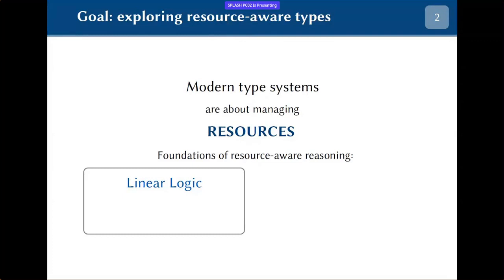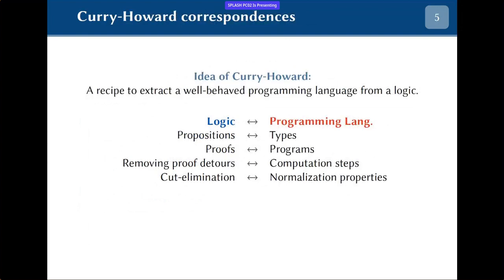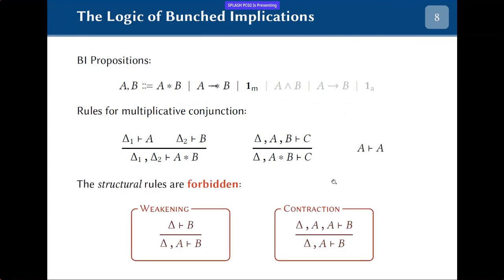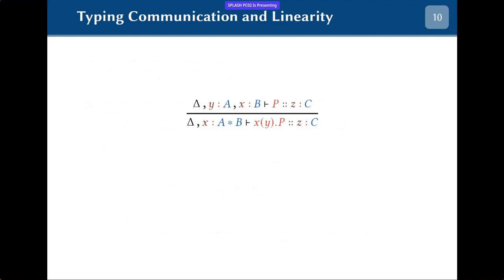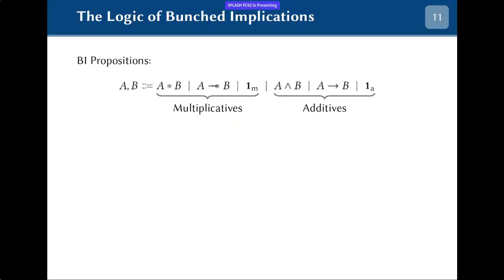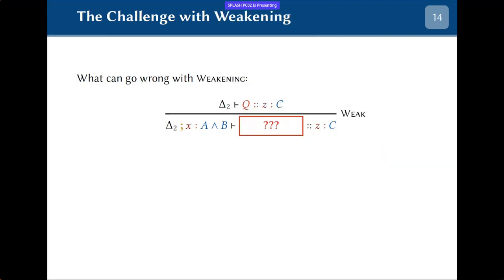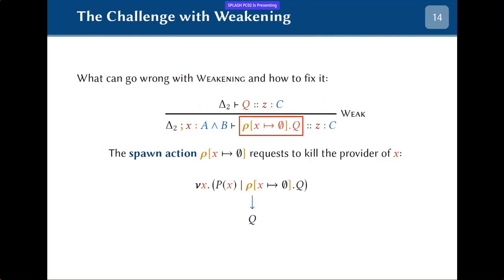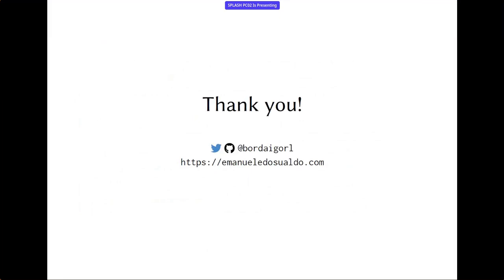[OOPSLA] A Bunch of Sessions: A Propositions-as-Sessions Interpretation of Bunched Implications in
The emergence of propositions-as-sessions, a Curry-Howard correspondence between propositions of Linear Logic and session types for concurrent processes, has settled the logical foundations of message-passing concurrency. Central to this approach is the resource consumption paradigm heralded by Linear Logic. In this paper, we investigate a new point in the design space of session type systems for message-passing concurrent programs. We identify O'Hearn and Pym's Logic of Bunched Implications (BI) as a fruitful basis for an interpretation of the logic as a concurrent programming language. This leads to a treatment of non-linear resources that is radically different from existing approaches based on Linear Logic. We introduce a new π-calculus with sessions, called πBI; its most salient feature is a construct called spawn, which expresses new forms of sharing that are induced by structural principles in BI. We illustrate the expressiveness of πBI and lay out its fundamental theory: type preservation, deadlock-freedom, and weak normalization results for well-typed processes; an operationally sound and complete typed encoding of an affine λ-calculus; and a non-interference result for access of resources.